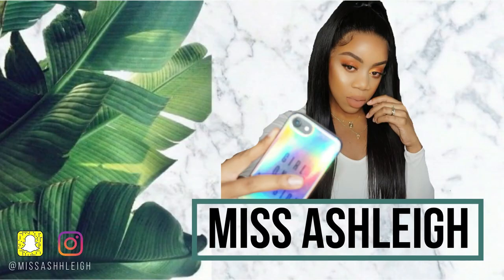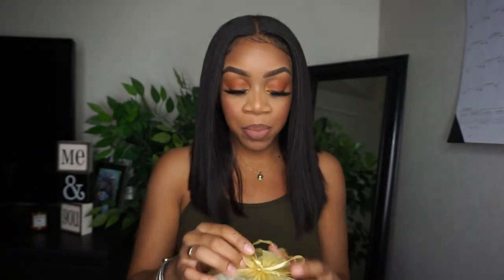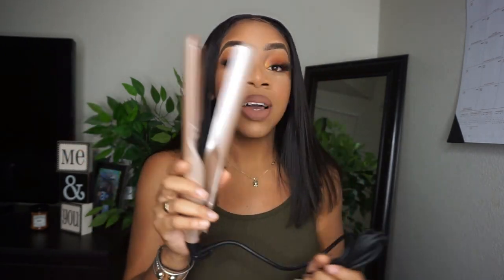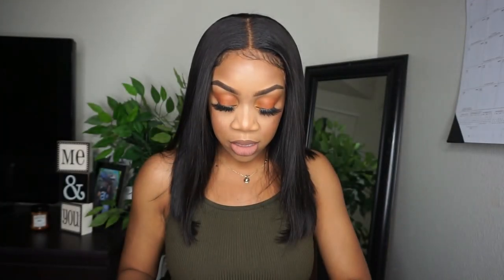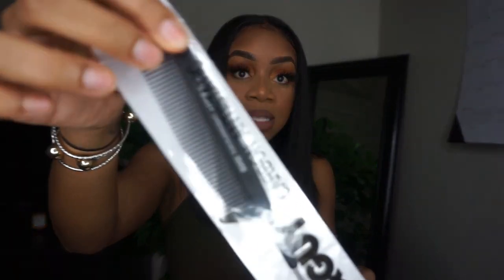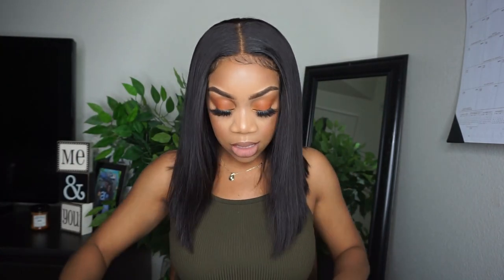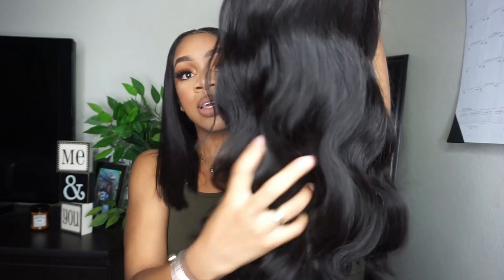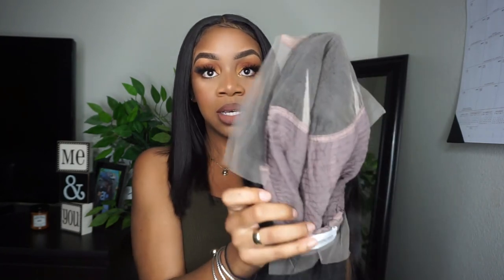YOU NEED TO SEE THIS! ROSE HAIR COMPANY | Wig Unboxing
╠ ╳╳╳╳╳╳╳ ღ Rosehair ღ ╳╳╳╳╳╳╳ ╣
HAIR INFO
Rose Hair: Transparent 13*6 Lace front wig 150 density Body Wave 20inch
Hair On Amazon
New Arrival on Amazon

iG Missashhleigh
SnapChat Missashhleigh